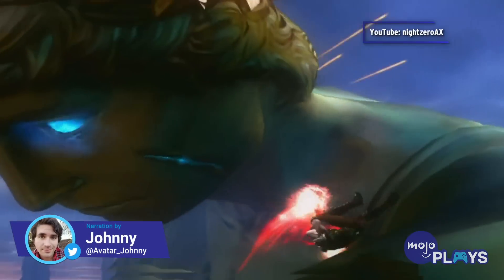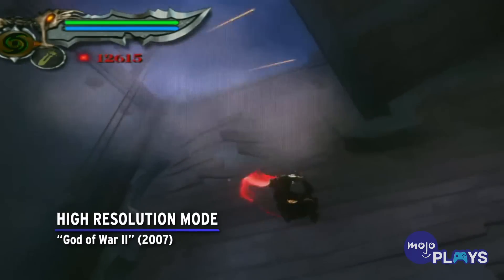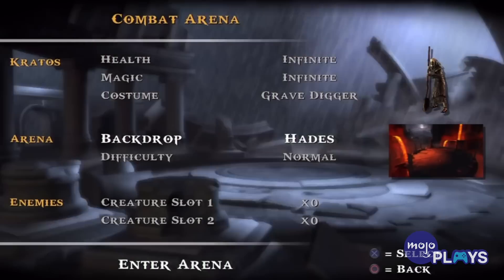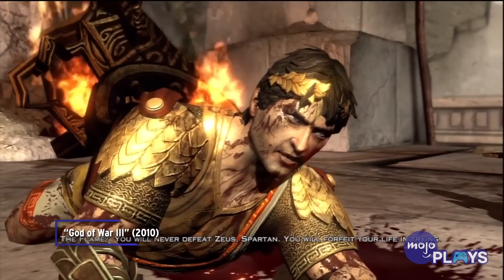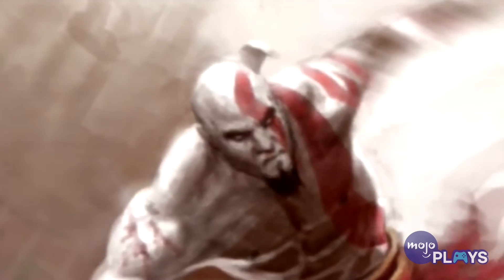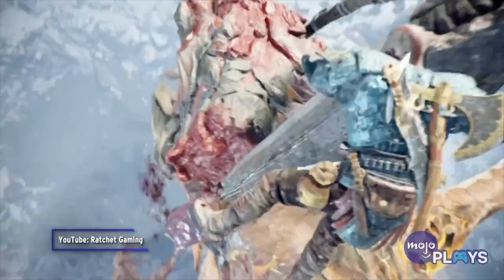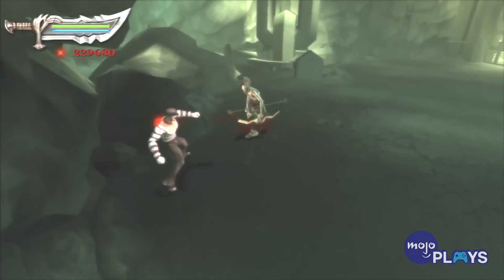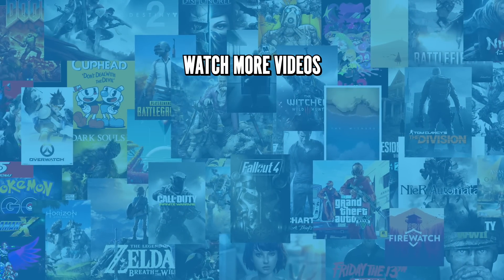The 10 WEIRDEST Unlockables In God Of War Games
Despite being pretty serious, "God of War" has had some pretty weird unlockables. For this list, we’ll be looking at the strangest unlockable features throughout Kratos' adventures. Our list includes the Spud of War costume from "God of War: Chains of Olympus" (2008), Ratatoskr from "God of War" (2018), a Hidden HD Mode in "God of War II" (2007), and more! Which of these do you think is the weirdest?